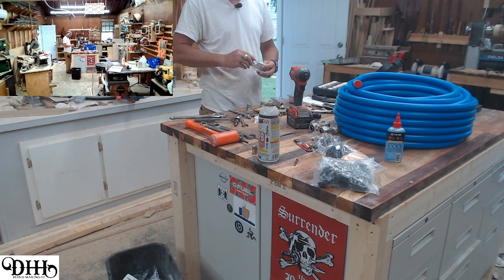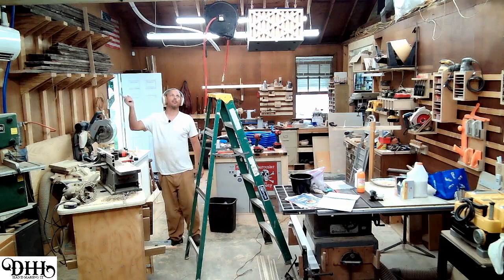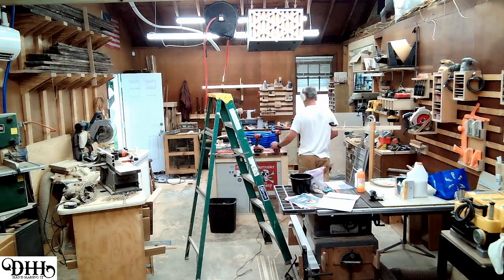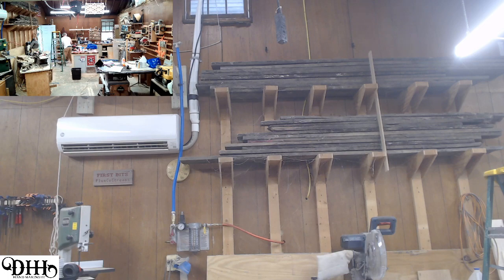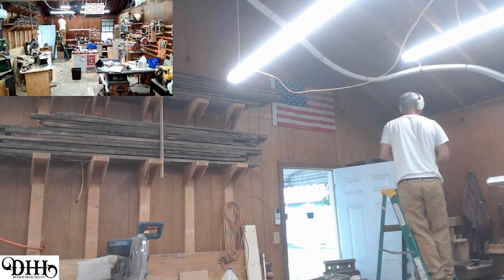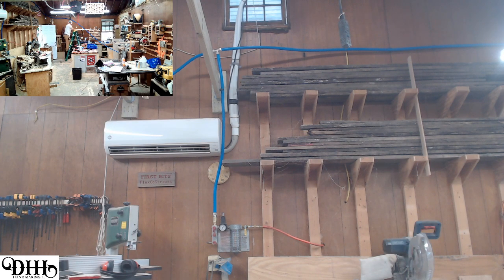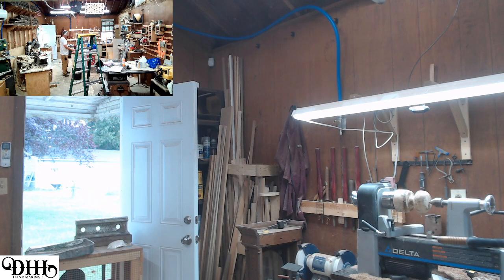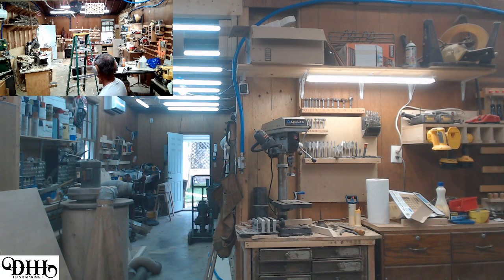New stuff for the workshop air hose install!